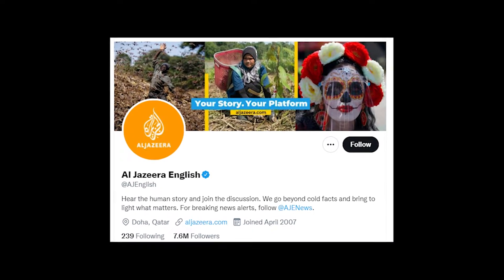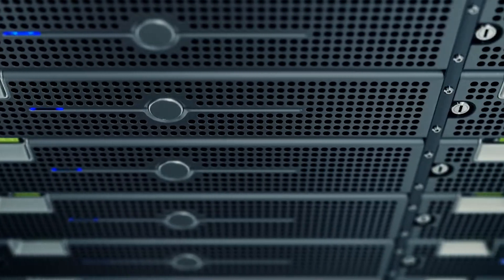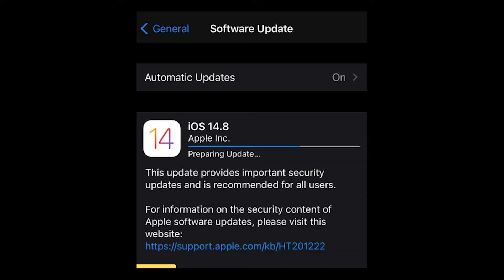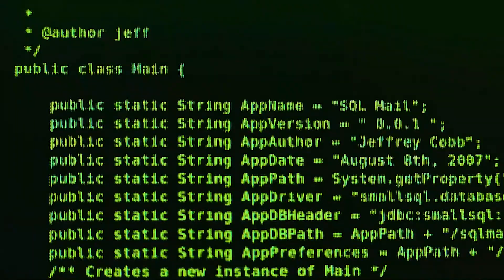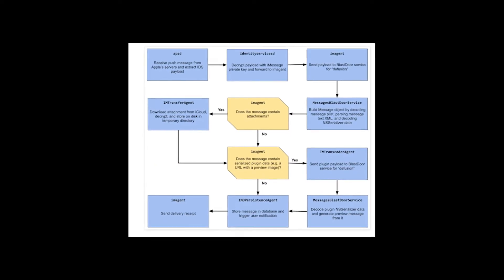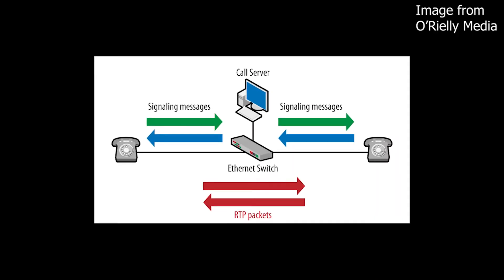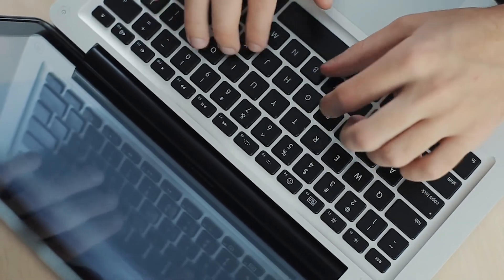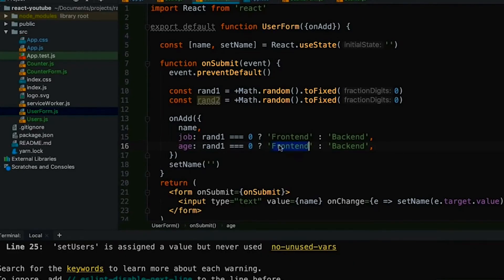Zero Click Exploits Explained: Technical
The cybersecurity landscape has changed with these new exploits. Find out more.